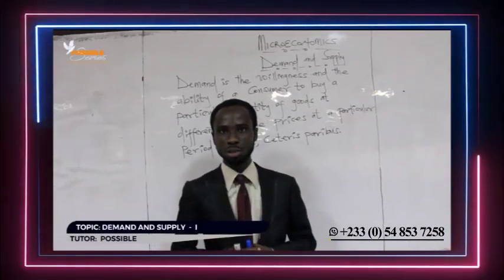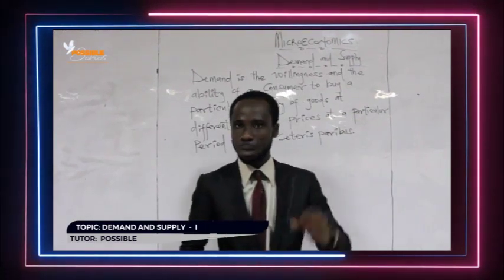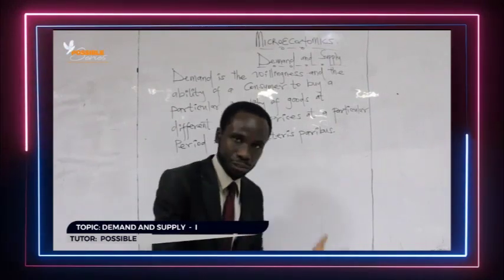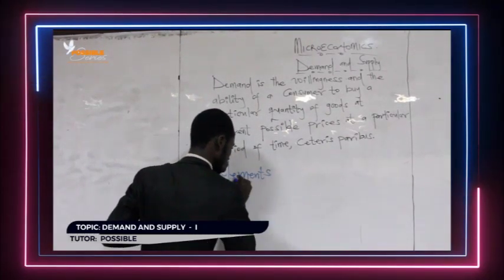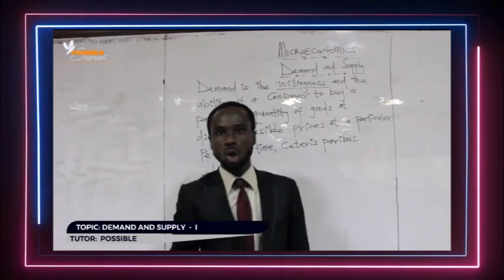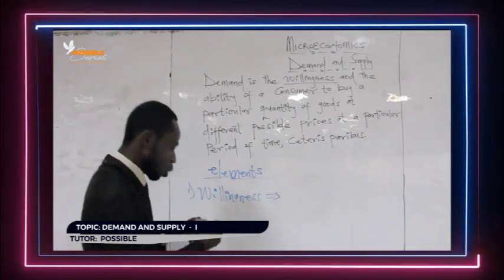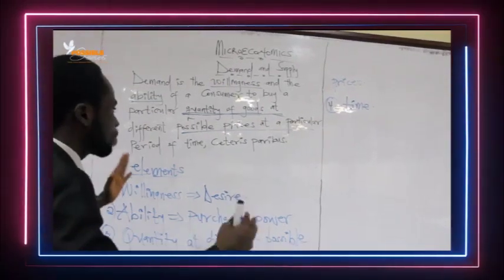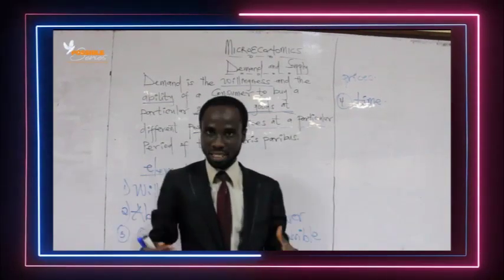Lecture 1 Demand and supply- DEMAND definition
DEMAND definition must include four key components. without this elements; any definition would be marked down.